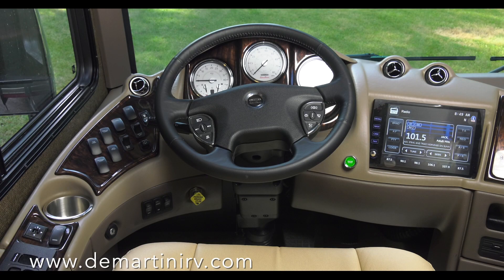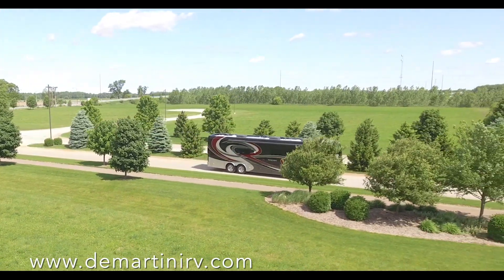2018 Thor Tuscany New Features with DeMartini RV Sales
Get a first look at the all new 2018 Thor Tuscany!  We will be one of the first dealers to receive these beautiful new luxury coaches.  Check out this promo video and give us a call or email to be the first to get notified of their arrival!